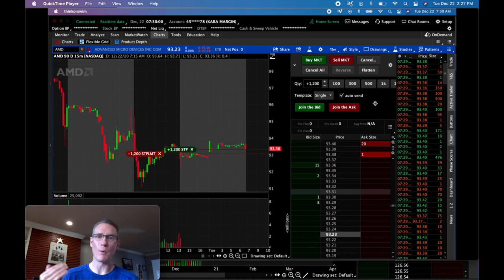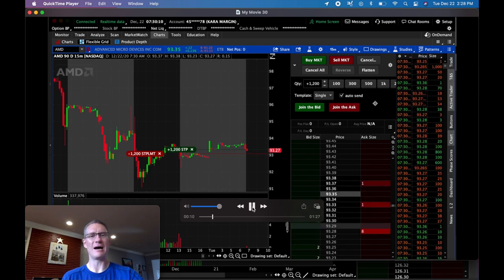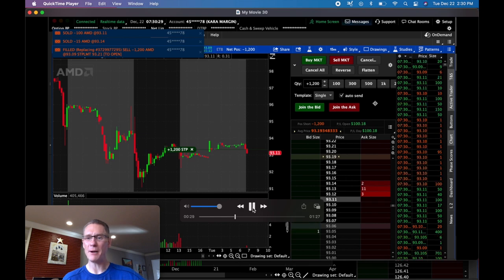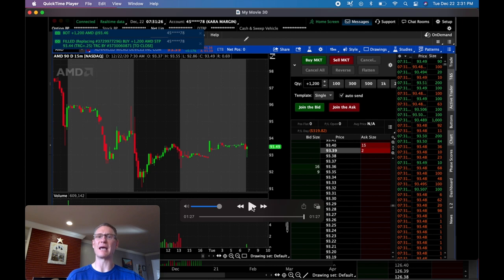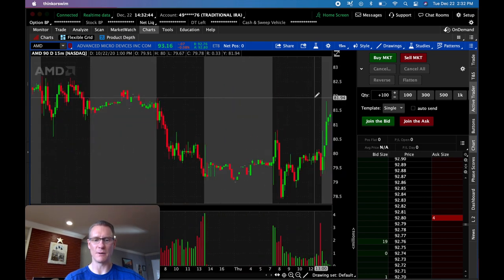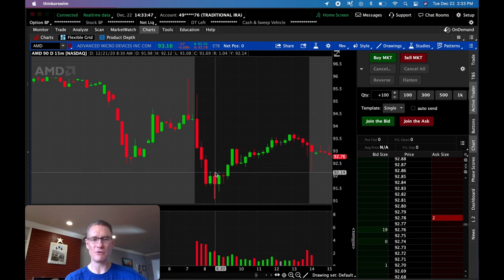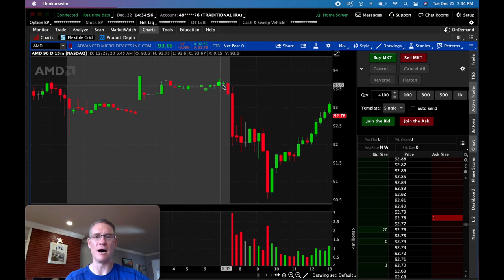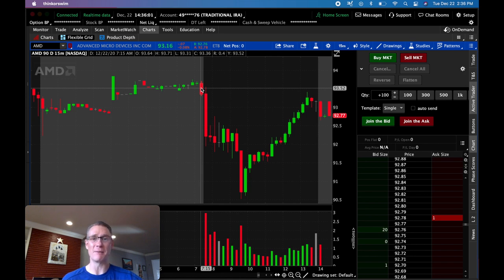✅ -$300 Losing DayTrade Breakdown on AMD | TRADE #123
Today's day trading scalping breakdown topic of the day: -$300 Losing DayTrade Breakdown on AMD | TRADE #123